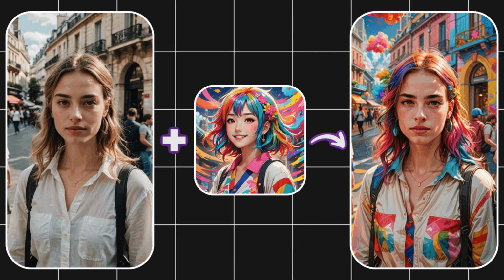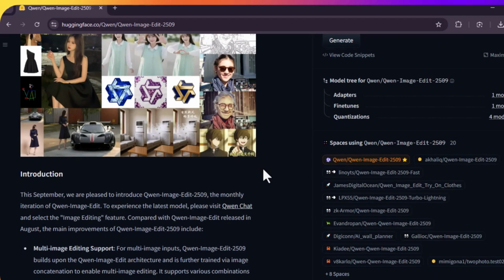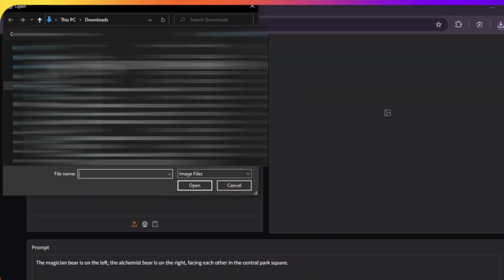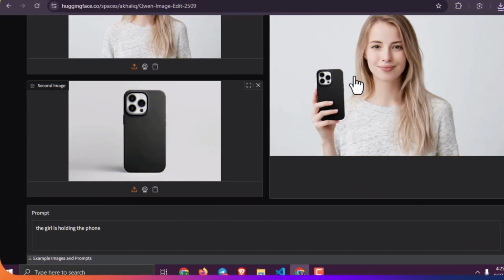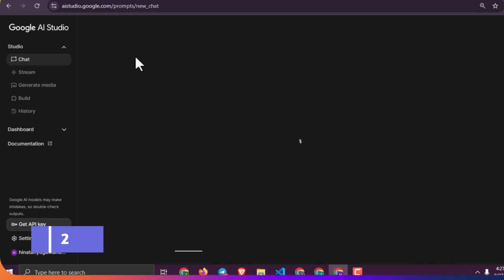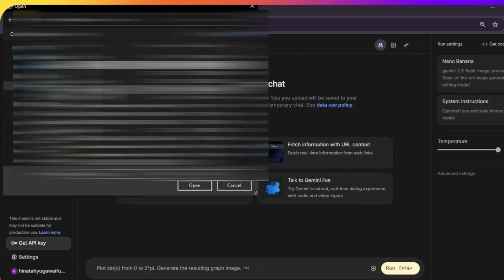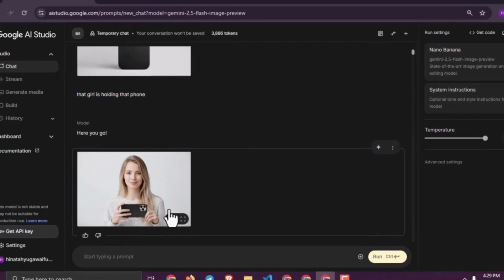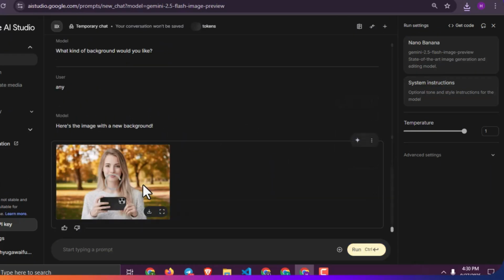2 Free AI Tools to Combine Photos into One Image with a Single Prompt | AI Photo Merge Tutorial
✨ Want to combine two photos into one realistic image with just a single prompt? In this video, I’ll show you two free AI tools that make it super easy to merge images while keeping the same face and features consistent.

✅ Works with a single prompt
✅ Perfect for character consistency, edits, and creative photo merges

You’ll learn step-by-step how to:

* Upload and merge two different photos
* Keep character details stable across edits
* Refine your results with simple prompts
* Download and use your new AI-generated images

This tutorial is beginner-friendly and requires no coding or advanced setup. By the end, you’ll be able to create realistic merged images for free using AI.